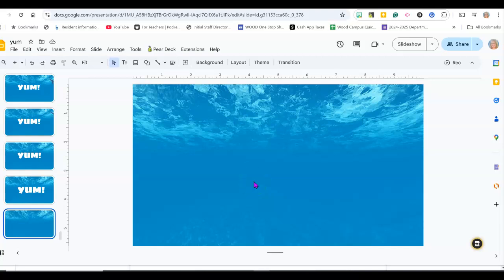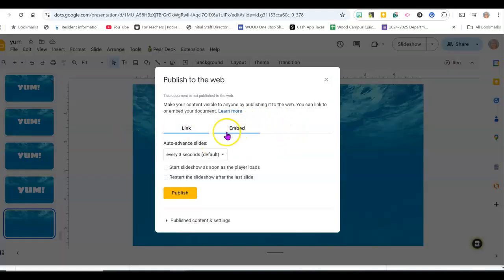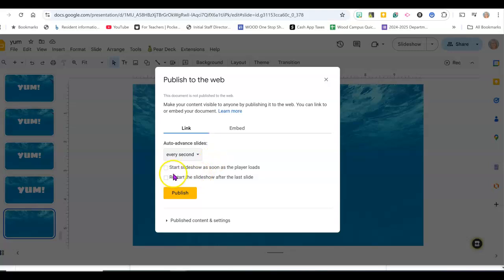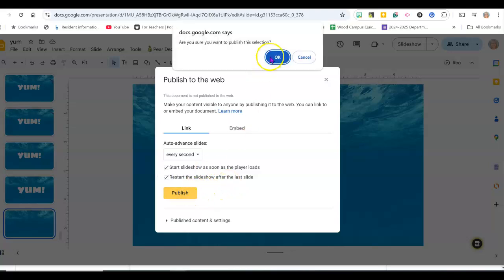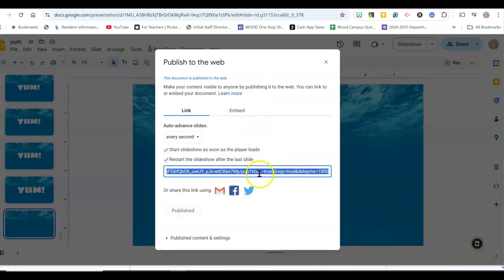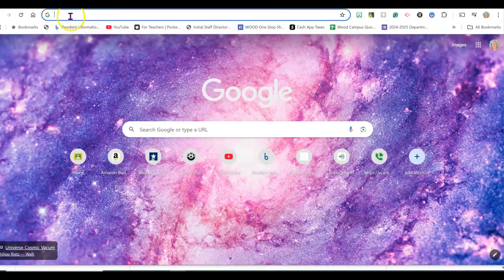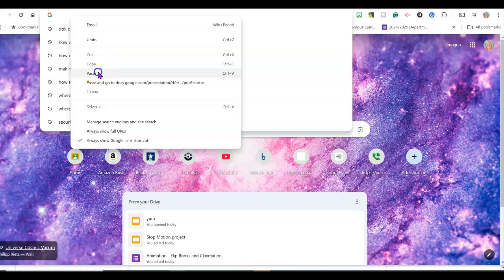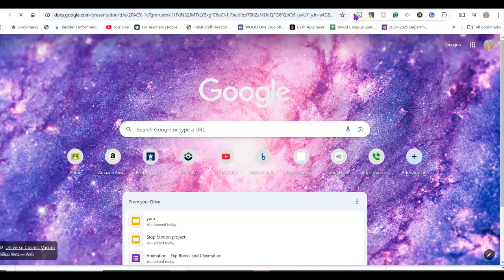Stop Motion Publishing